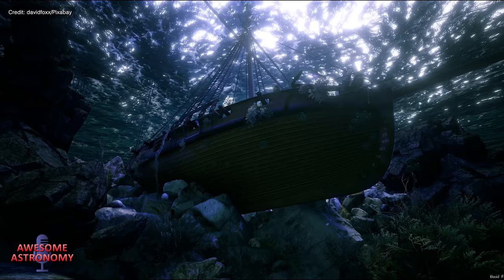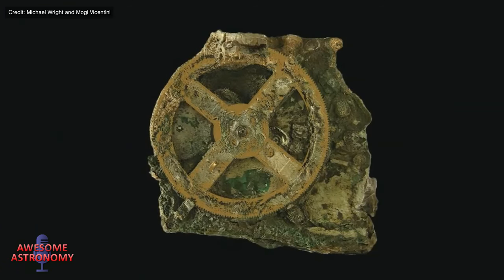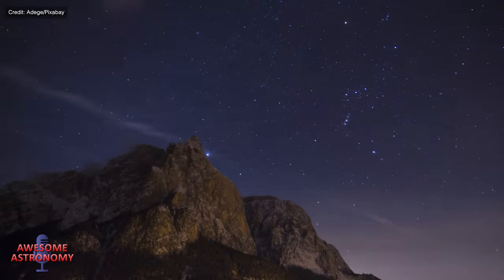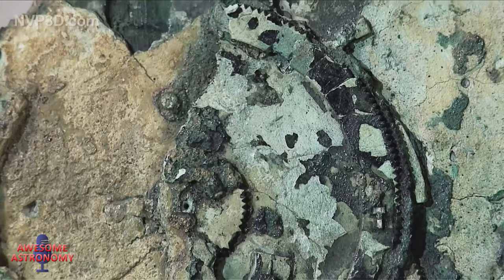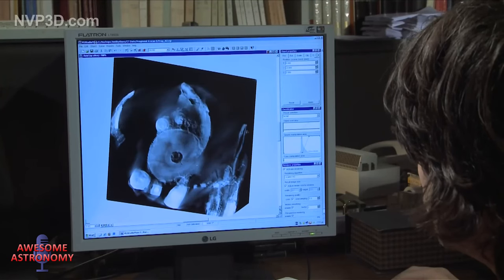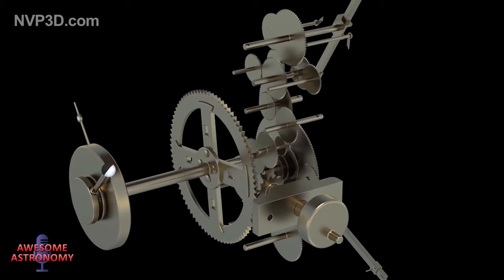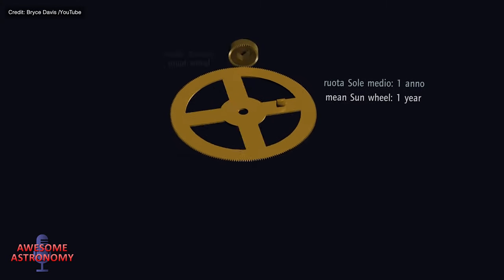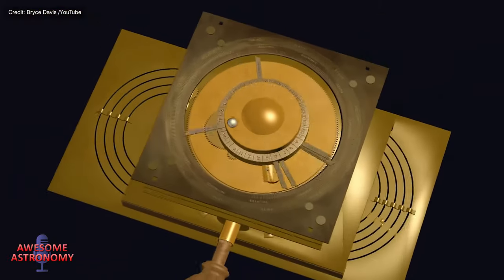The Antikythera Mechanism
This is the machine made over a thousand years ahead of its time!

Made in ancient Greece more than 2,000 years ago and lost in the Aegean Sea. It was so sophisticated that nothing like it would be invented or made for another 1,500 years.

Found in a shipwreck by sponge divers, the Antikythera Mechanism has been compared to a computer and often seen as the most advanced technology the world had seen. Not just for it’s time but more advanced than anything we’d see until the 1400s

Thanks to Jonathon Zellar for suggesting this incredible subject !